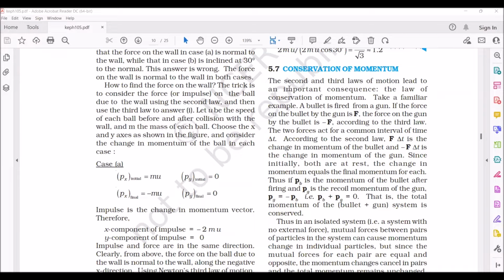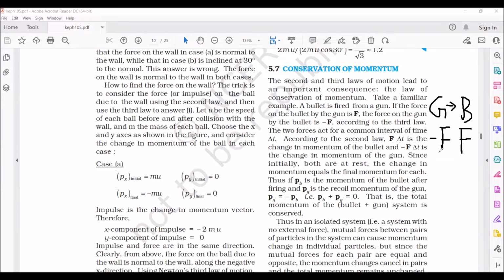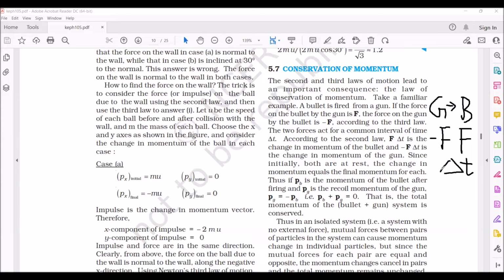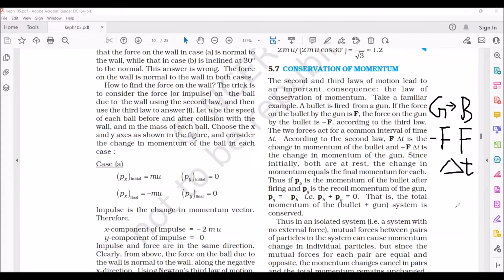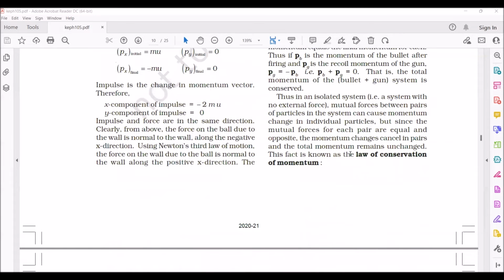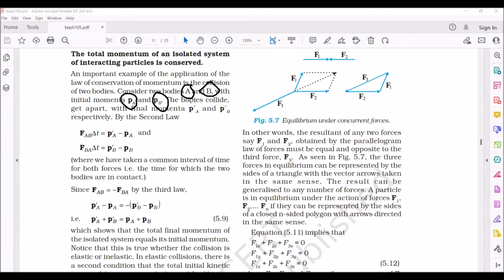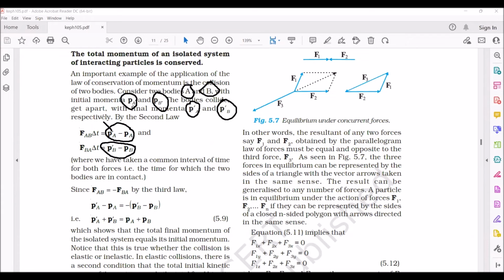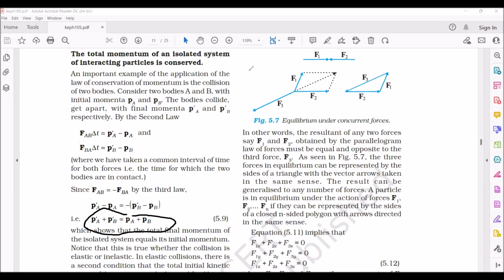29-Law of conservation of momentum